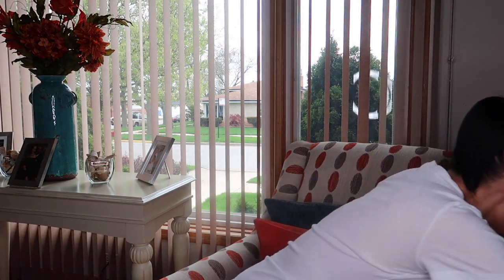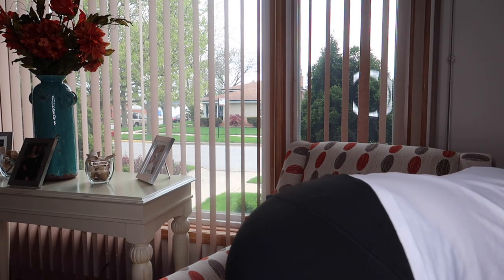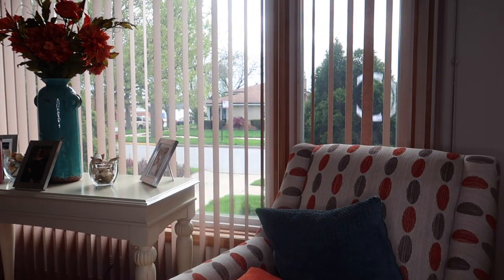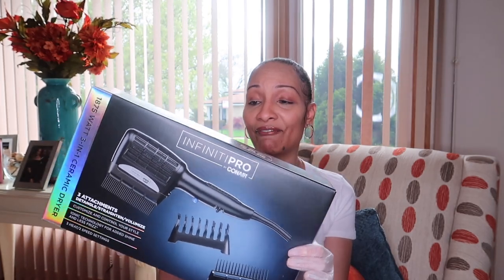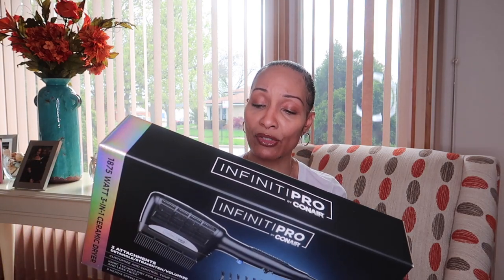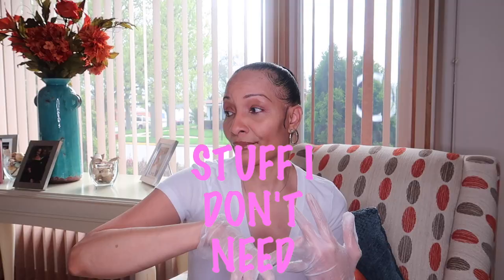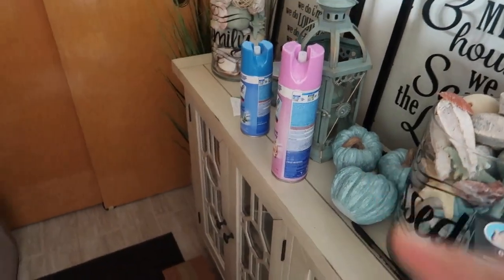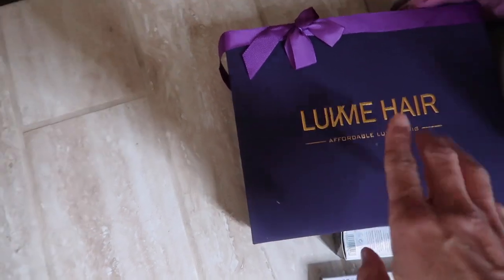UNBOXING MY NEW CROCK POT FOR MY AWARD WINNING MEALS FROM YOUTUBE ‼️ MY HOUSE IN SHAMBLES ‼️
📬 SEND
DEBORAH CROWDER
P.O.BOX 294

HELLO FAMILY ❤️
WELCOME TO SIMPLY DEBORAH  ❤️  💕Where I simply do everyday living.  Today I will be sharing a unboxing for my award winning crockpot. Get ready for some great meal. My house is also under construction where I'm doing work in my bathroom. Come Along with me for my unboxing . ❤️

AMAZON
CROCKPOT
45.64
MAKEUP BRUSH CLEANER
CONAIR 1875 3-IN-1 CERAMIC STYLER; 3 ATTACHMENTS TO Detangle/Straightem/ Volumize

📬 SEND MAIL AND OR ETC
DEBORAH CROWDER
P.O.BOX 294